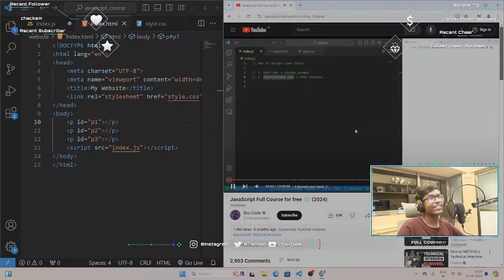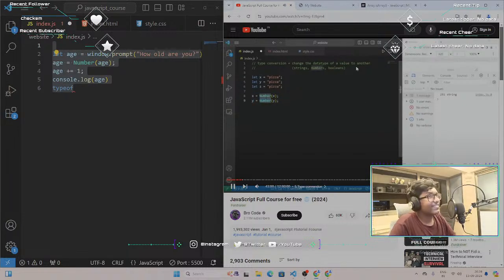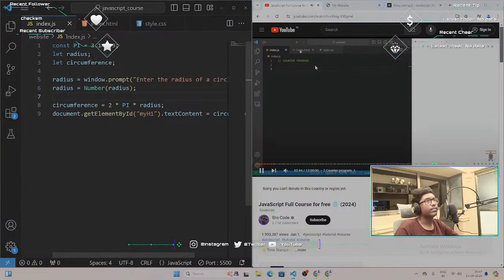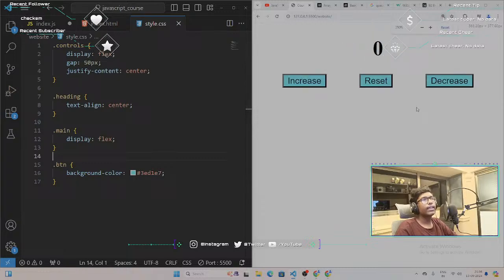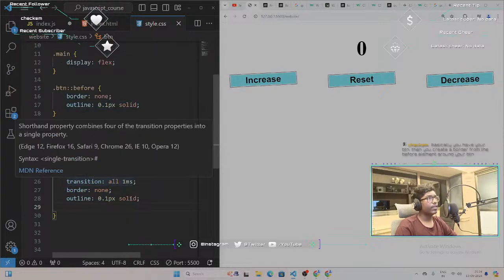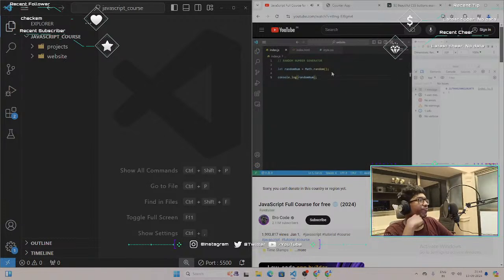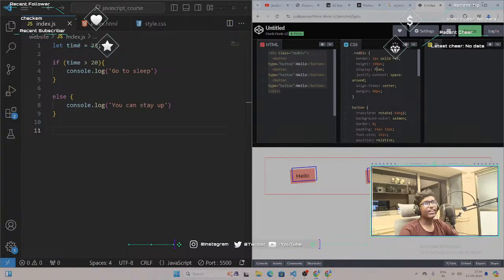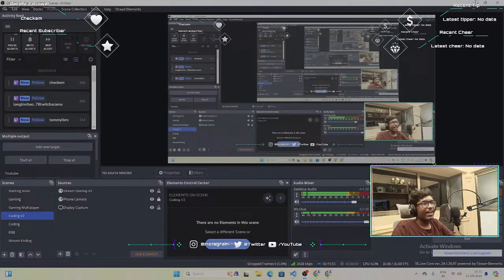Learning Web Development (Javascript) 👨‍💻 | Day 2